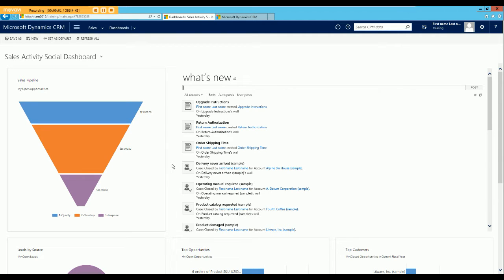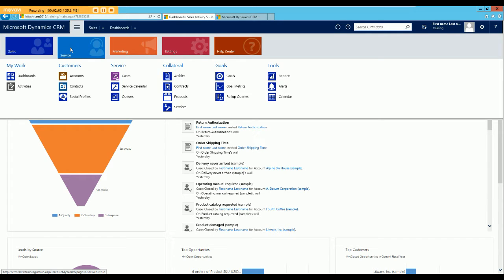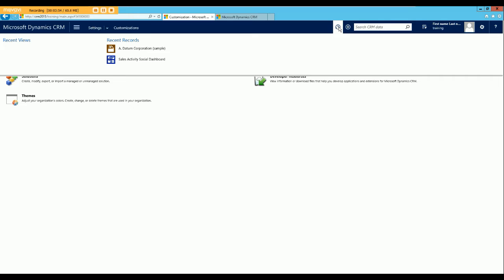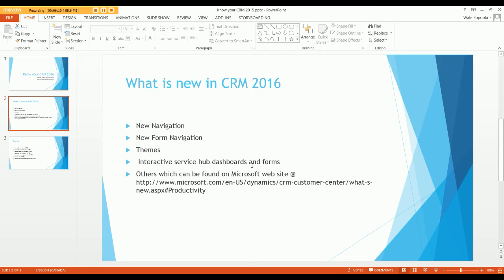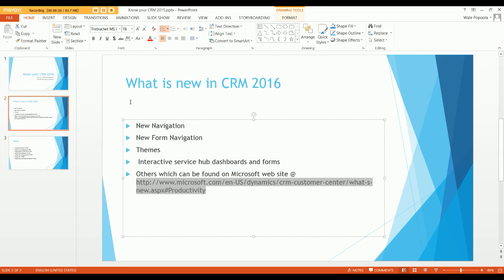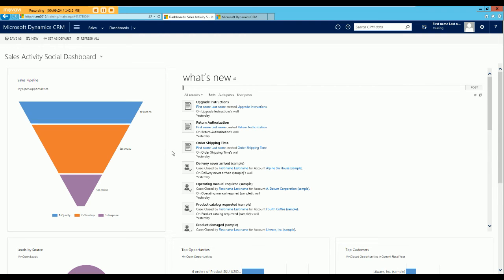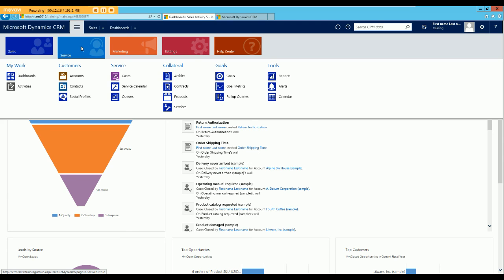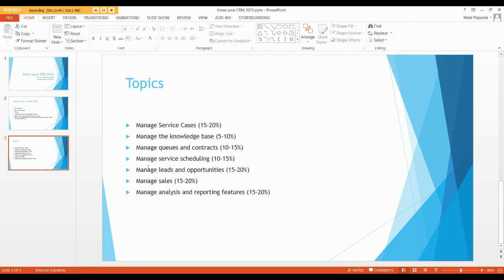Know Your CRM 2016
Microsoft CRM 2016 Application tutorial also focusing on passing MB2-700 exam